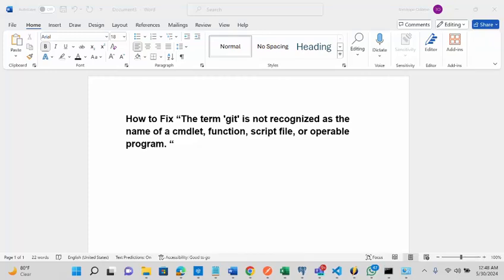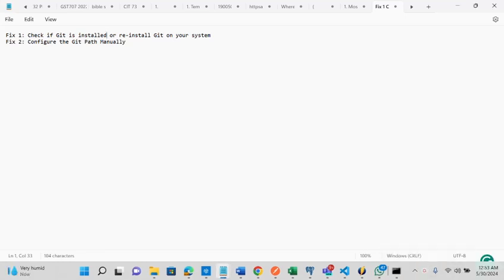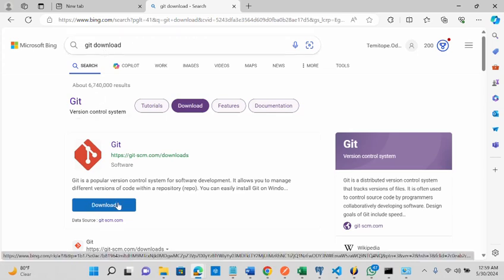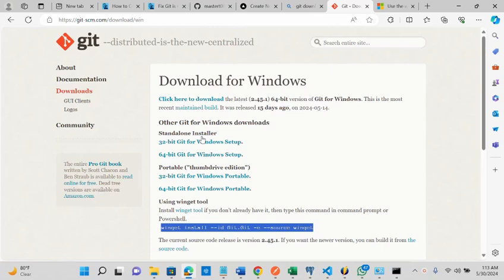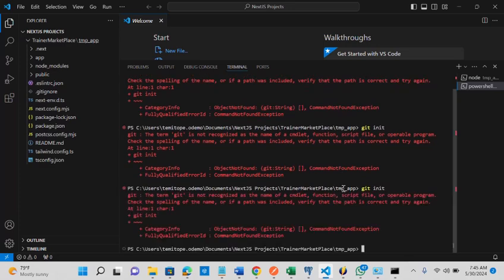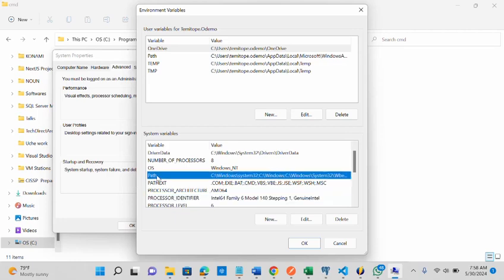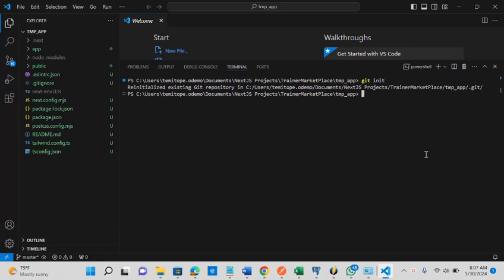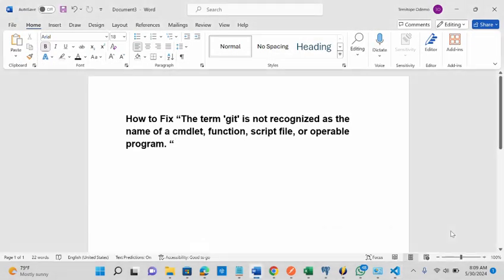The term Git is not recognised as the name of a Cmdlet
When working with "Git" on Windows, you can sometimes encounter the following error:: The term “git” was not used as the name of a cmdlet, function, script file, or executable Program recognised".

In this video, we shall show you how to resolve this issue. Here is a related blogpost